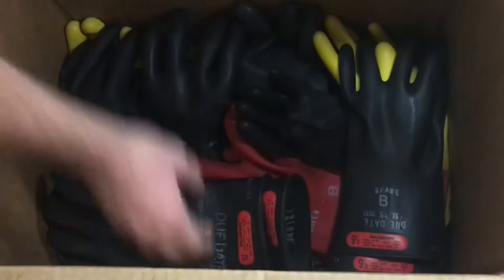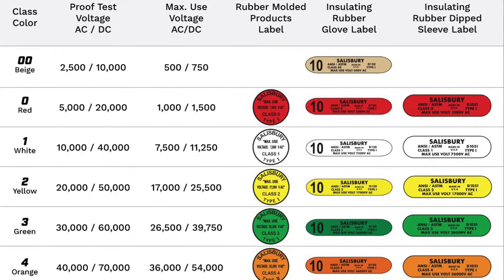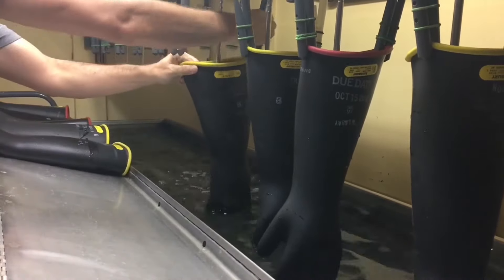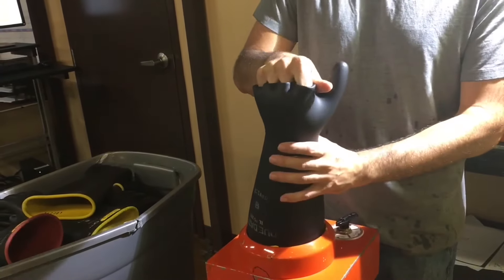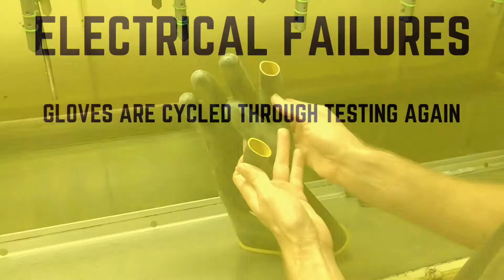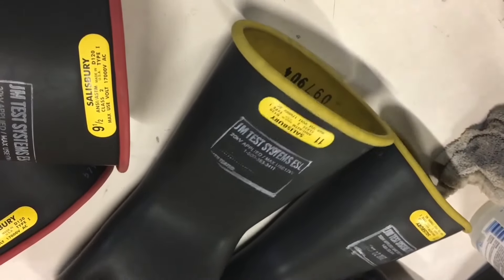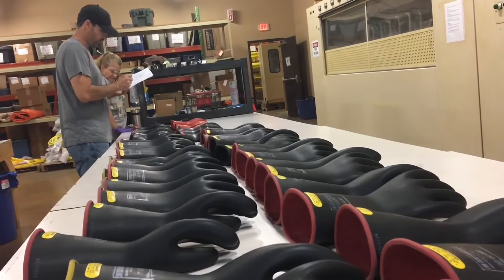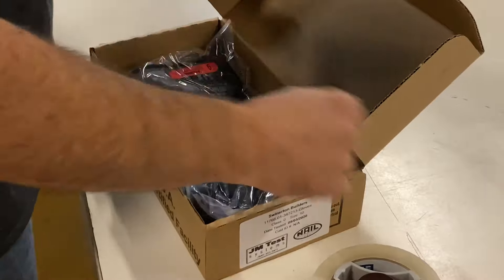JM Test Systems Glove Testing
In this video, we take you through the steps that JM Test Systems' technicians follow to test your gloves and ensure their safety and quality. From receiving your gloves to issuing the test report, we show you how our state-of-the-art facilities and experienced staff use advanced testing equipment and techniques to provide you with reliable results.